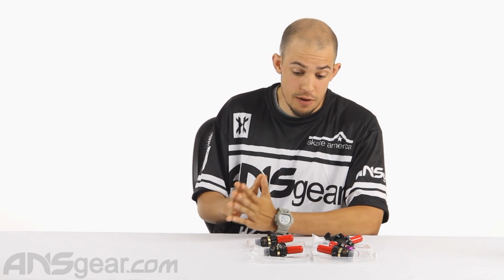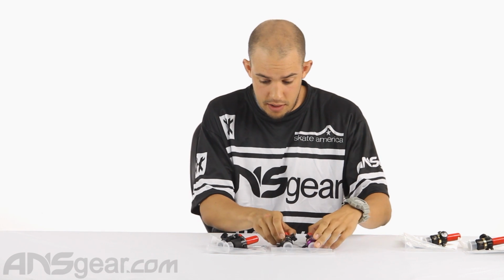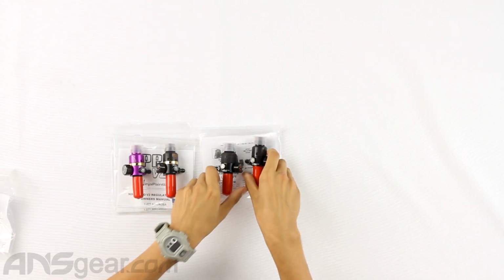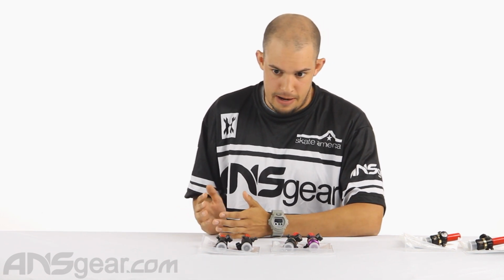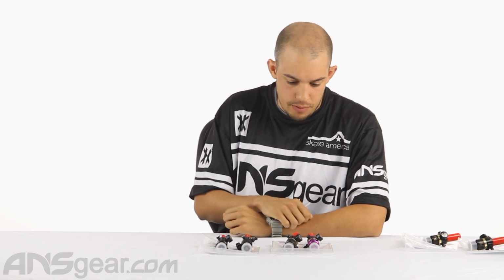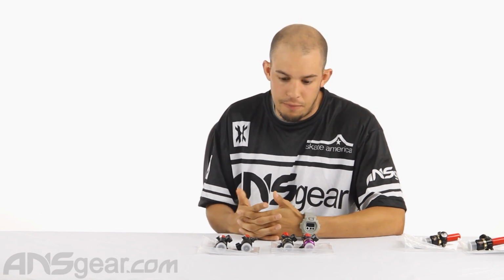What Paintball Tank Regulator Pressure Do I Need?